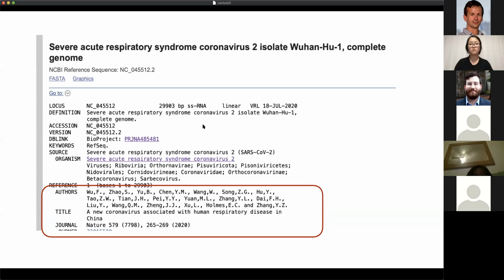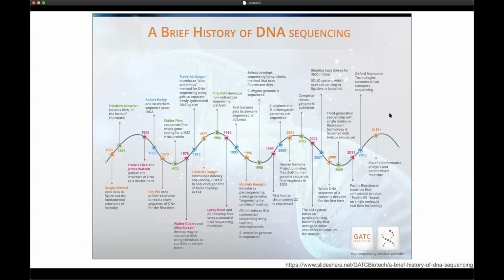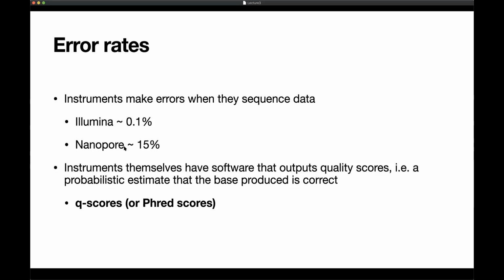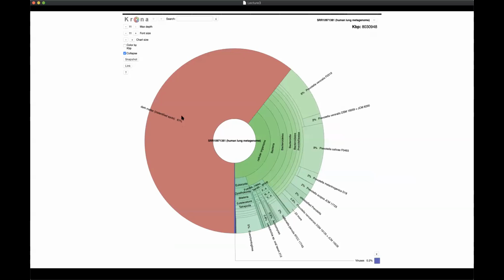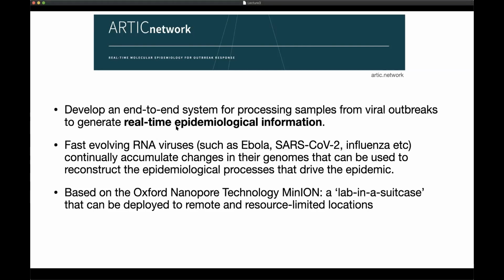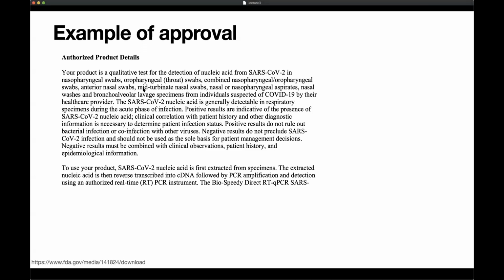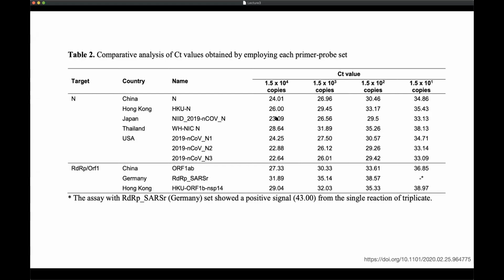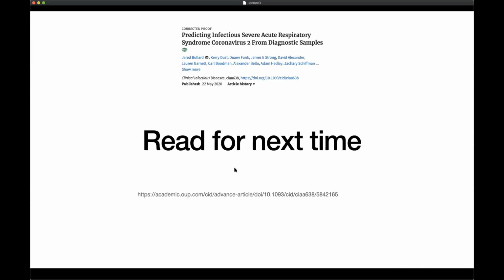Temple University Genomics In Medicine 2020: SARS-CoV-2 Sequencing and Molecular Diagnostics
How are viruses sequenced?
How are molecular diagnostic tests designed?